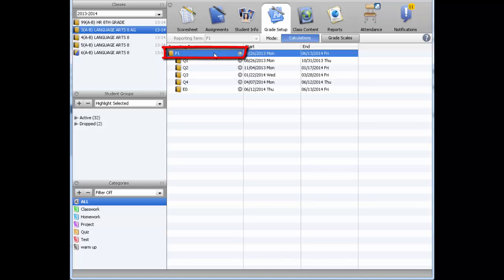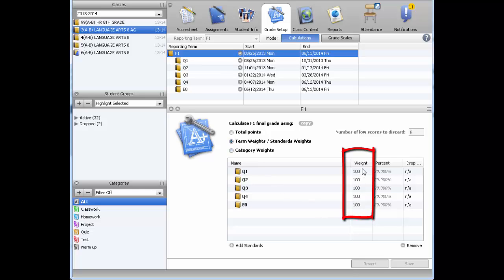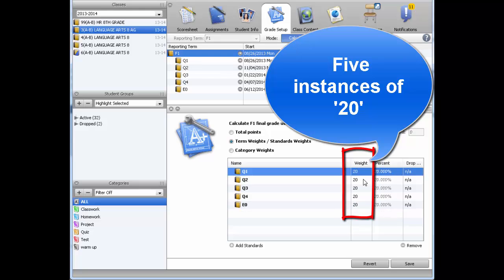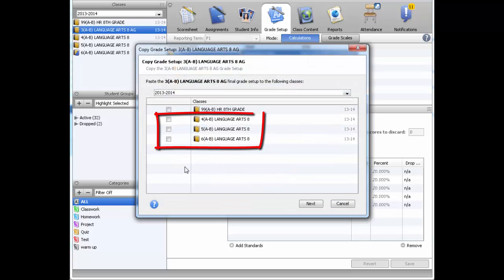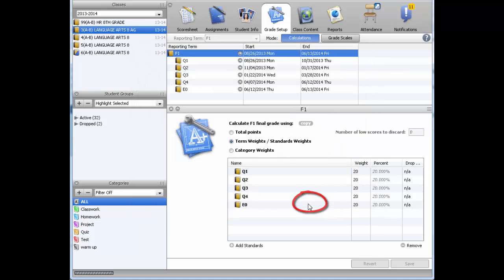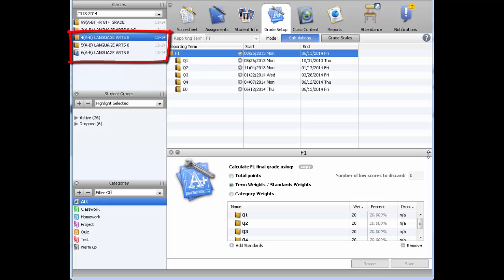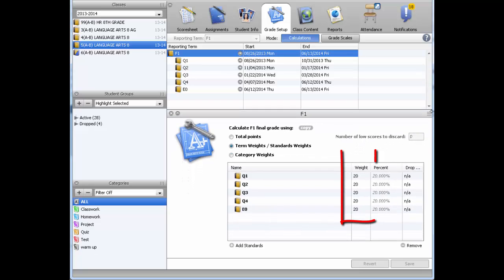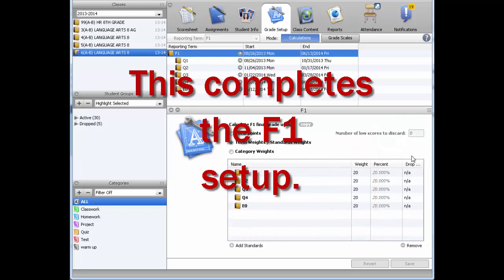HB_GB_SettingFinalGradesF1_2014-06-13_1141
Home Base _ PowerTeacher _ Gradebook _ Calculating Final grades for MIDDLE SCHOOL only